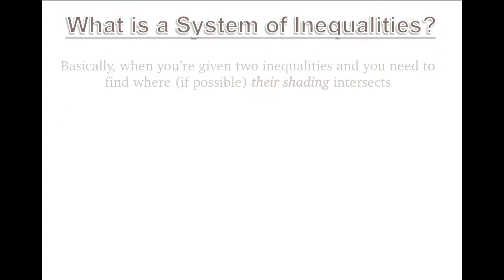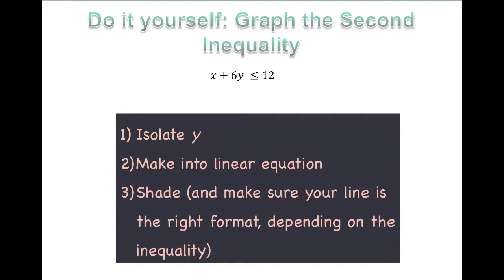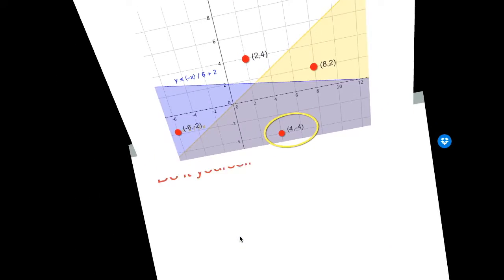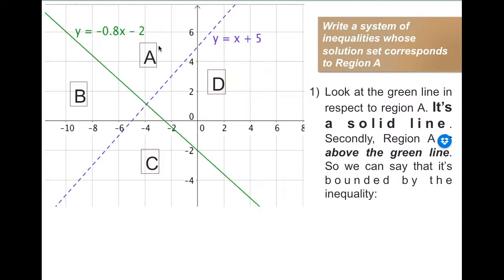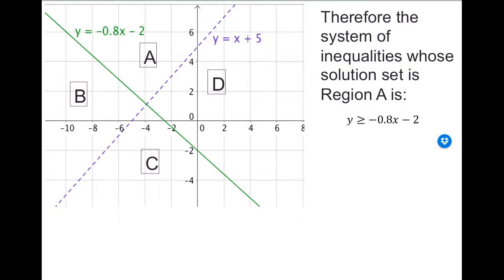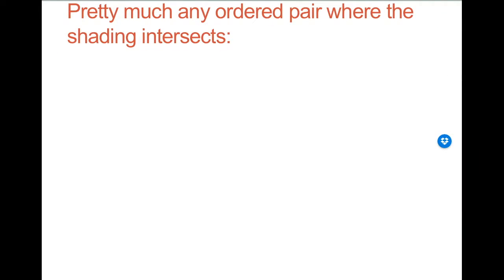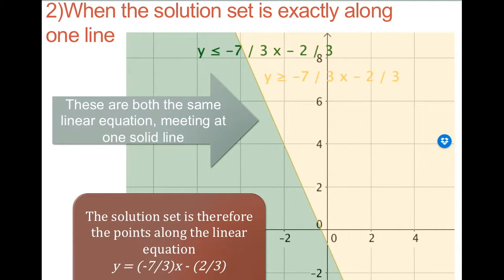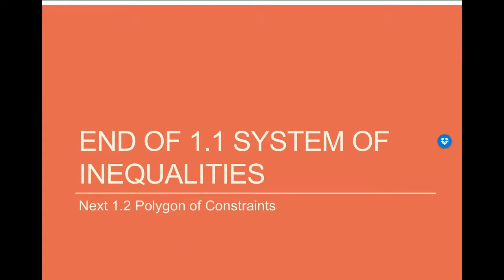Systems of Inequalities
For Math 5 CST students

Graphing systems of inequalities, given or through word problems